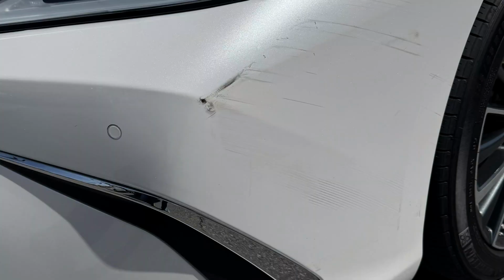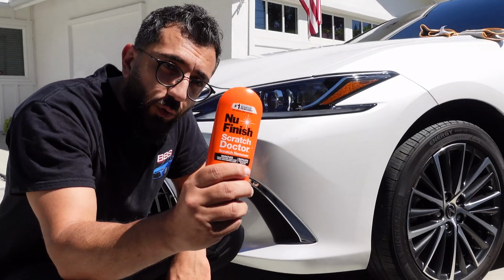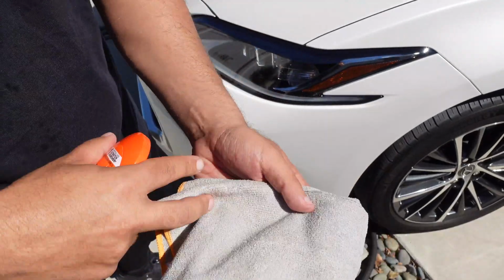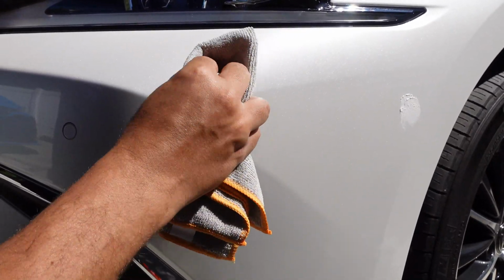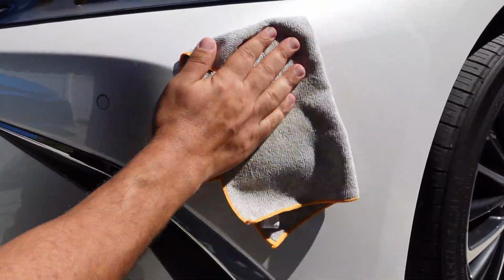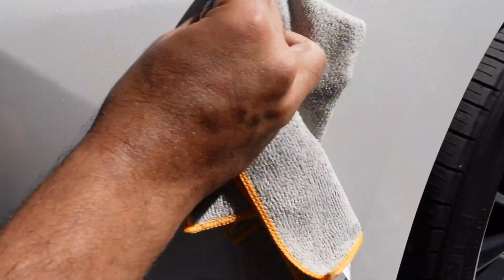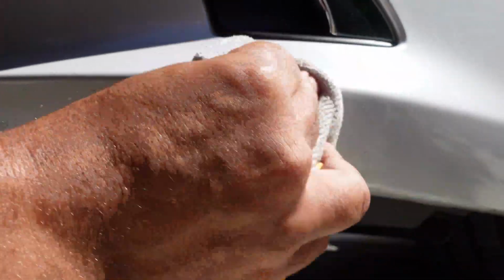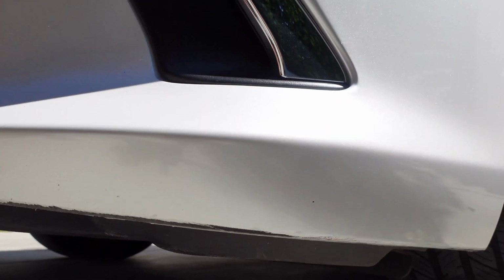IS NU FINISH SCRATCH REMOVER GOOD? FULL PRODUCT REVIEW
TODAY WE WILL TEST OUT THE NU FINISH SCRATCH REMOVER AND SEE HOW WELL IT WORKS ON MY FRIENDS FRONT BUMPER. BELOW I WILL LIST A PRODUCT TO BUY EVERYTHING  I USED IN THIS VIDEO.